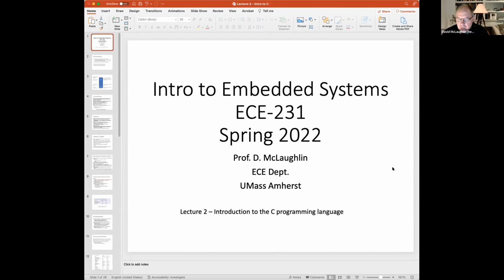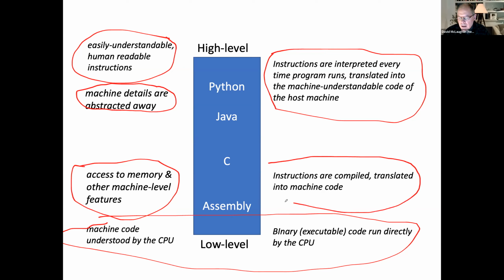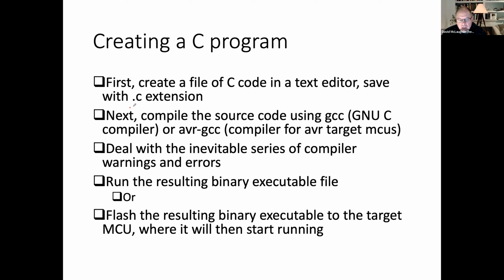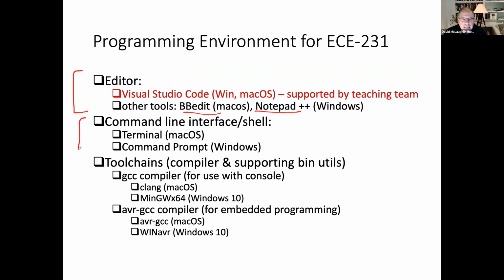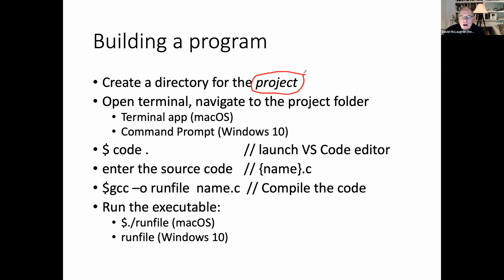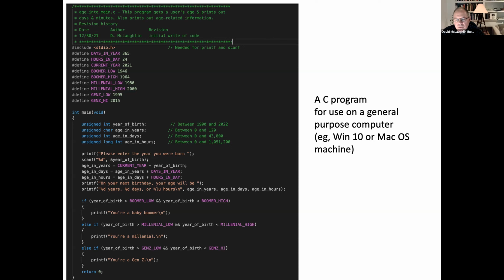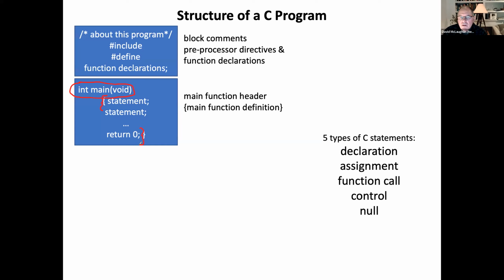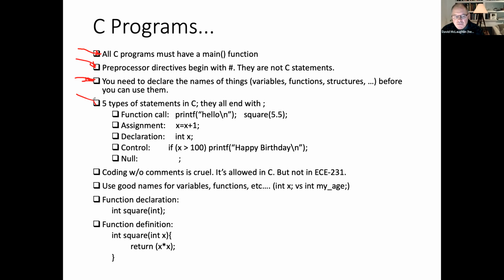L2 Intro to C One